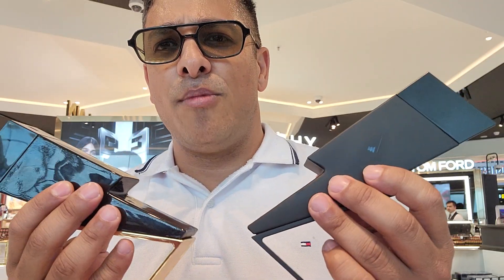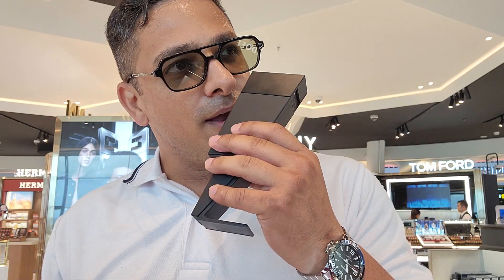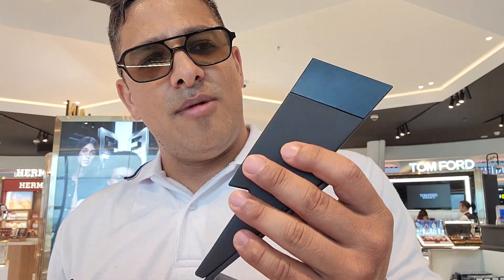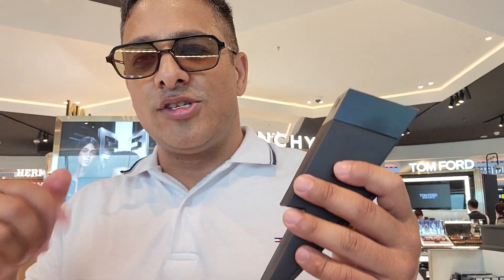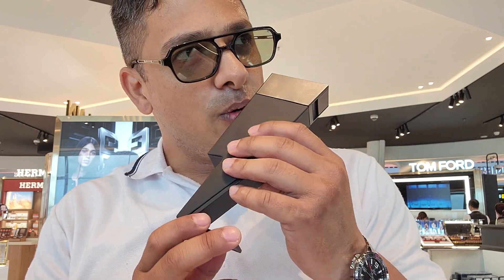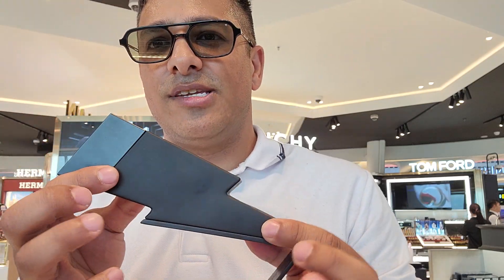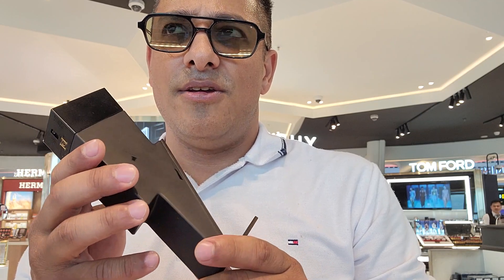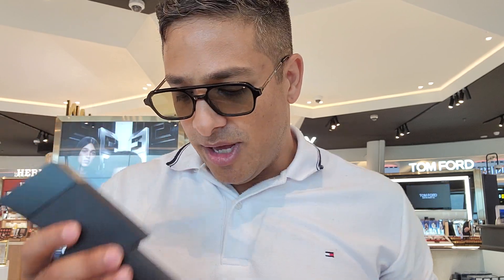Carolina Herrera Bad Boy EDT vs Le Parfum Duty Free Battle!